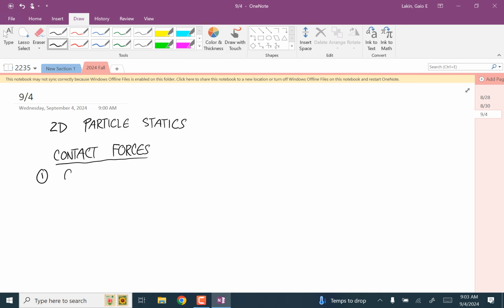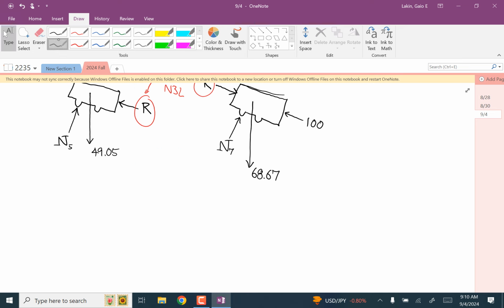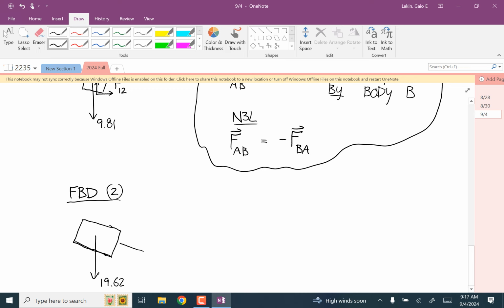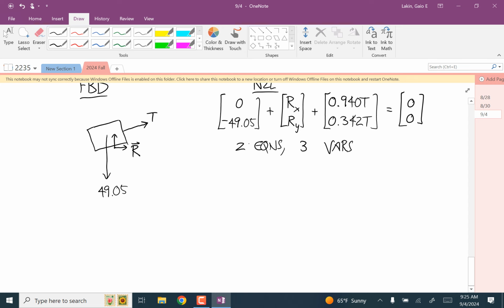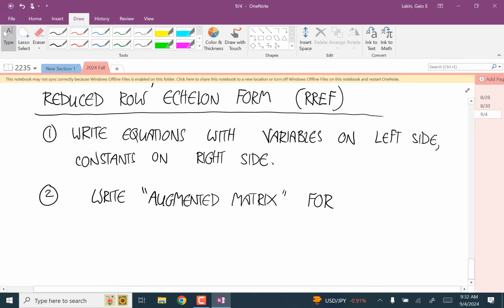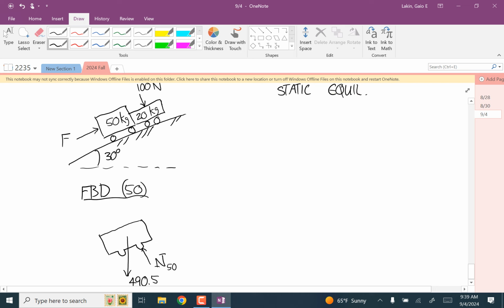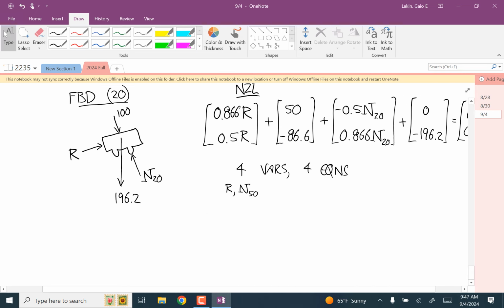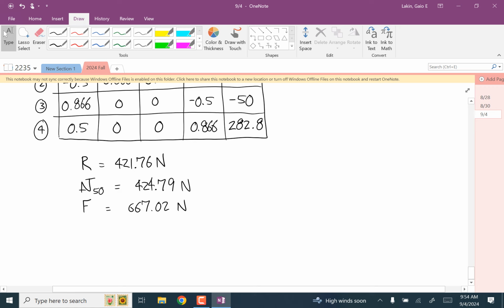Statics: Wednesday, 9/4